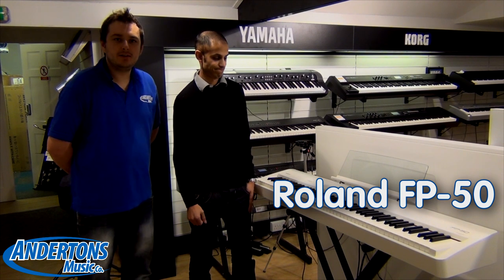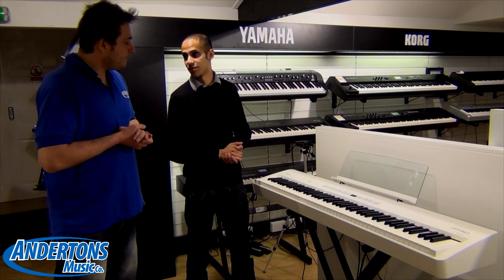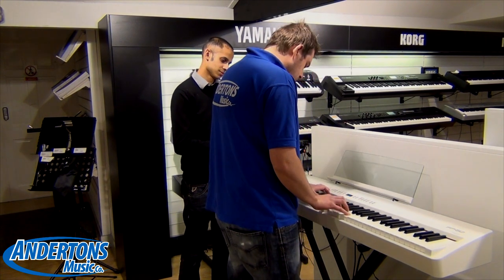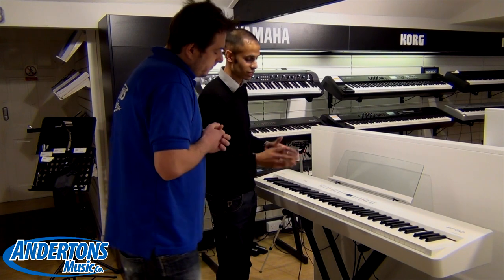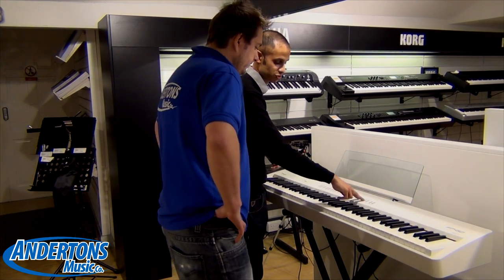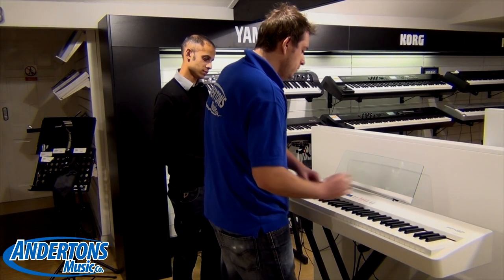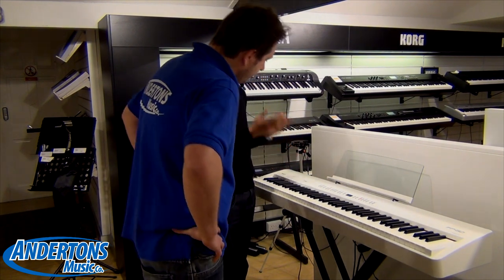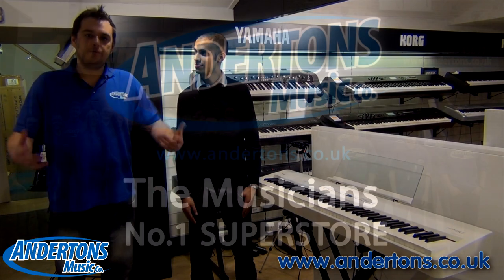Roland FP-50 Electric Piano - Andertons Exclusive - First Look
👆 On the day Roland announced the FP-50 Digtal Piano they brought it into store for us to do a quick video demo. Jeff from Roland showed Paul from our Keyboard dept give a quick overview of the FP-50 and demo some of the new sounds and features.